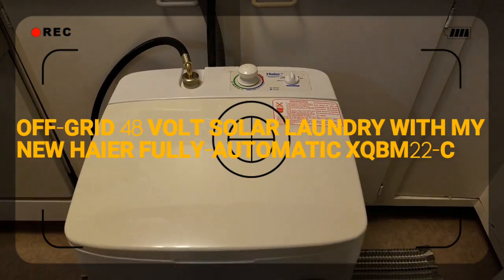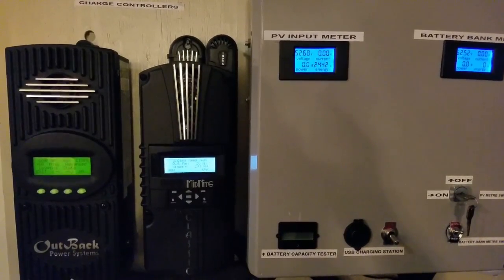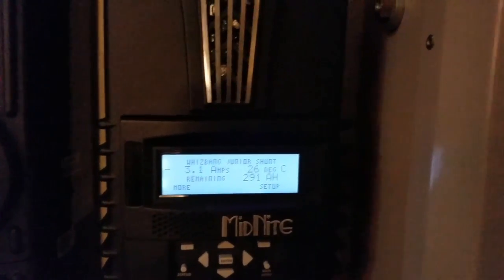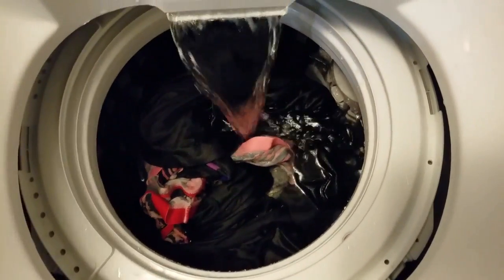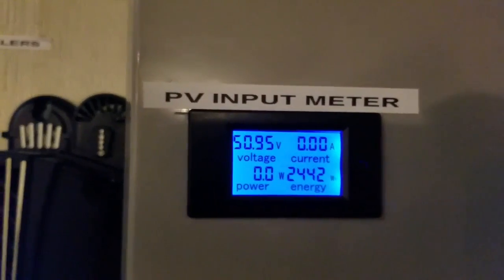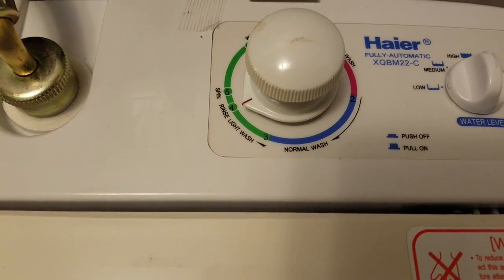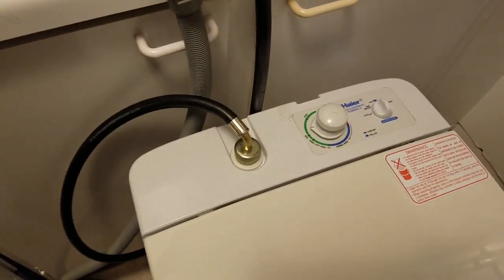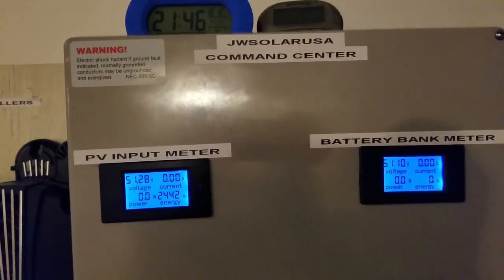HAIER FULLY-AUTOMATIC XQBM22-C COMPACT PORTABLE WASHER BY jwsolarusa Pt#2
This is a review of my new Portable Survival kit Clothing Washer.
HAIER FULLY-AUTOMATIC XQBM22-C COMPACT PORTABLE WASHER